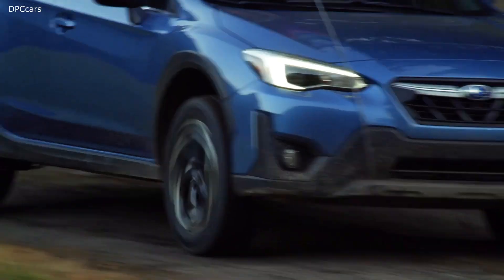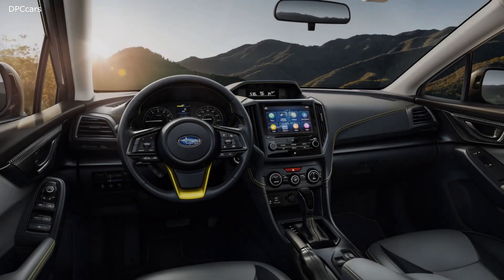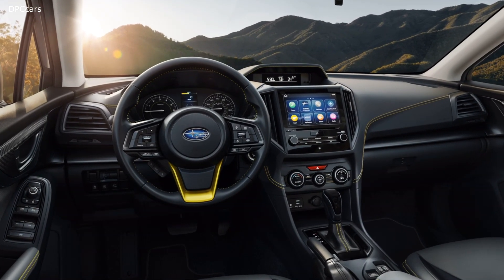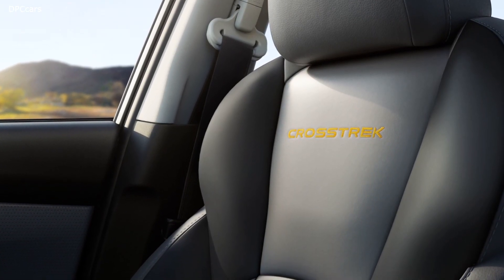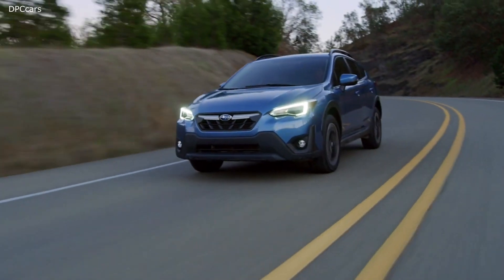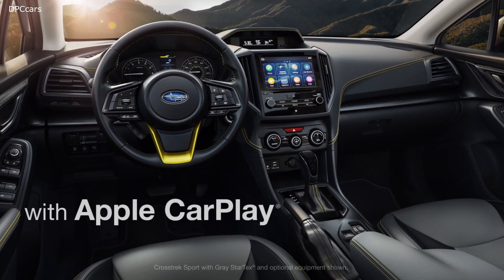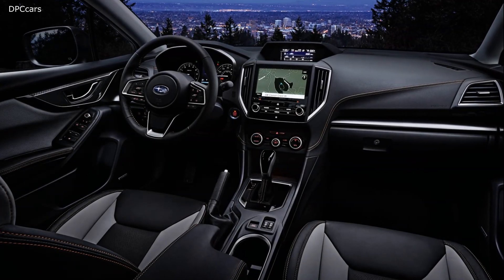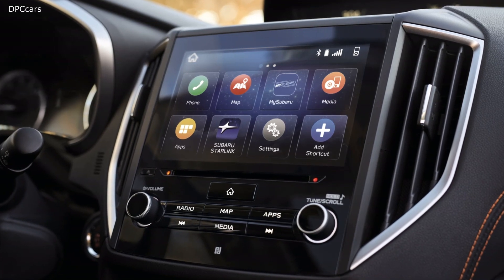2021 Subaru Crosstrek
Subaru of America, Inc. today announced the 2021 Crosstrek compact SUV. A new Sport trim joins the lineup for 2021 with a 182-horsepower 2.5-liter 4-cylinder SUBARU BOXER® engine offering a substantial performance boost over the 2.0-liter engine in the Base and Premium trims. The Limited trim also adds the 2.5-liter engine for 2021. The 2021 Crosstrek will arrive into retailers late Summer.

All Crosstrek models are equipped as standard with Subaru Symmetrical All-Wheel Drive and Active Torque Vectoring, an advantage over other compact SUVs that make all-wheel drive an extra-cost option.

The 2021 Crosstrek features a redesigned front bumper with new-design fog light insert covers (Base trim) or fog light covers (all other trims), plus new-design front grille, with details specific to each trim.

Two Power Levels for 2021
Debuted on the 2019 Forester, the 2.5-liter 4-cylinder SUBARU BOXER engine in the 2021 Crosstrek Sport and Limited produces 182 hp and 176 lb.-ft. of torque. With their standard Lineartronic® CVT(continuously variable transmission), these trim levels achieve EPA-estimated fuel economy of 27 city / 34 highway / 29 combined MPG.

The 2021 Crosstrek Base and Premium trims continue to use the efficient and responsive 2.0-liter 4-cylinder BOXER engine that delivers 152-hp and 145 lb.-ft. of torque. Base and Premium trim levels are offered with either a standard 6-speed manual transmission or optional Lineartronic CVT. The CVT models achieve EPA-estimated fuel economy of 28 city / 33 highway / 30 combined MPG. The 6-speed manual models are rated at 22 city / 29 highway / 25 combined MPG.

New Crosstrek Sport Amps Up SUV Style and Performance
The distinctive and more powerful new Crosstrek Sport is the only Crosstrek model to feature the dual-function X-MODE® with Hill Descent Control with SNOW/DIRT and DEEP SNOW/MUD selectable settings to optimize AWD performance for difficult weather or road conditions.

The new Sport trim offers unique exterior trim elements that include specific wheel arch moldings, Sport-type 17-inch alloy wheels with dark gray finish, and gunmetal finish for the front grille, side mirrors and badges. The Sport interior equipment includes the Premium trim’s content, plus exclusive StarTex™ upholstery with yellow stitching. StarTex upholstery is a lightweight, urethane material manufactured without polyvinyl chloride (PVC), phthalate or chlorine. Also, yellow stitching has been added to the simulated leather door trim panel armrests, leather-wrapped steering wheel, shift boot, multifunction display visor, and center console storage box lid. Carpeted floormats feature the Sport logo and yellow stitching. The backing of the floormats is made from 25 percent recycled polyethylene terephthalate (PET). The new Sport is available in seven exterior colors including new Plasma Yellow Pearl and Horizon Blue Pearl.

The Sport is further distinguished by its cabin with gunmetal and simulated carbon fiber interior trim accents, a high-grade combination meter with color LCD and yellow metallic finish trim rings, and a high-power LED rear gate light.

All other Crosstrek trim levels equipped with the CVT feature X-MODE with Hill Descent Control for enhanced performance in low-friction and off-road conditions. Also standard on all CVT-equipped models, SI-DRIVE is a powertrain performance management system that allows the driver to tailor the vehicle’s throttle characteristics by choosing between “Intelligent” and “Sport” modes. Selecting “Intelligent” mode helps smooth out accelerator inputs for fuel saving, while “Sport” mode tunes the throttle to emphasize performance.

All CVT-equipped models except the Base feature an 8-speed manual mode function with steering wheel paddle shifters that allow the driver to control the transmission via eight pre-set ratios. The base model features a driver-selectable Low Shift Mode for more control when descending hills.